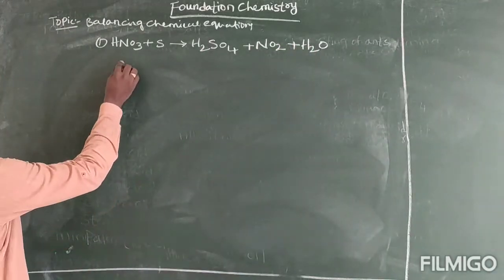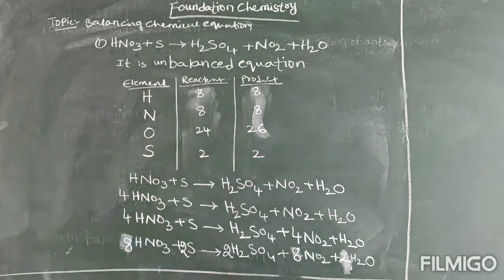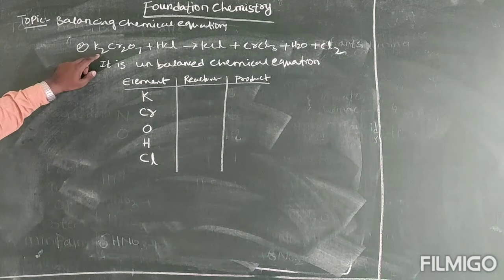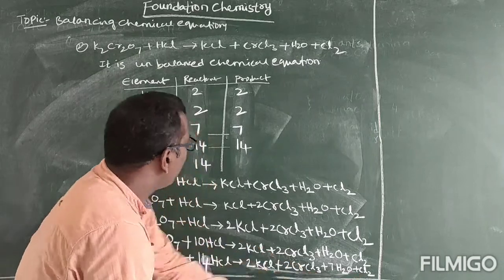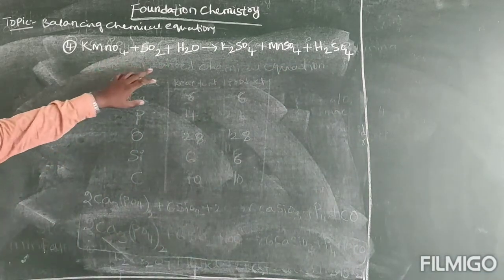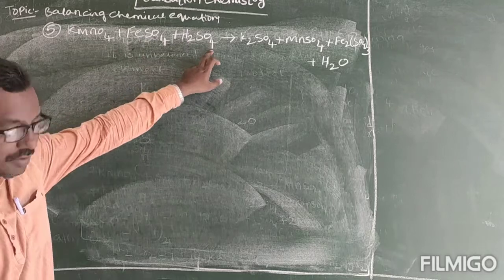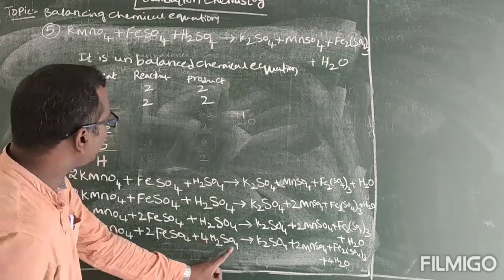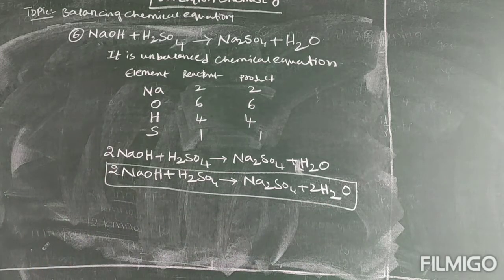Balancing chemical equations answers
Problems solution of  balancing chemical equations